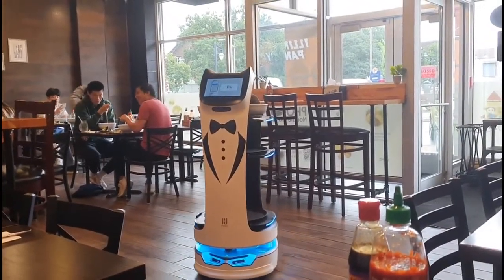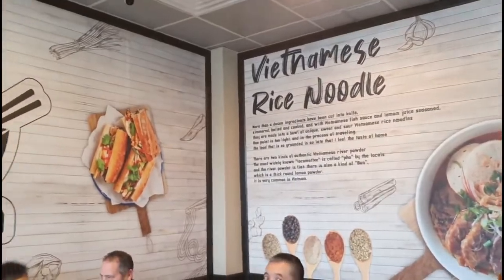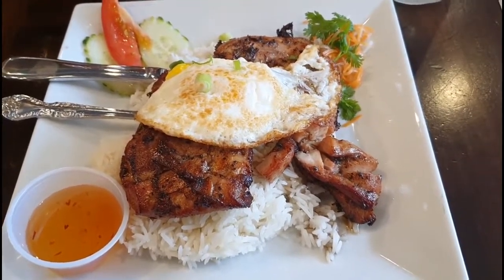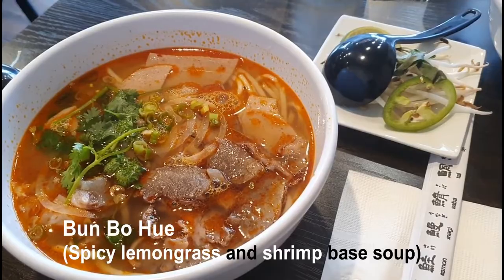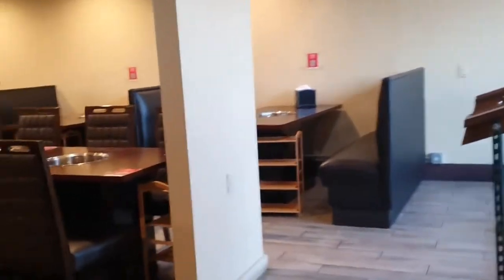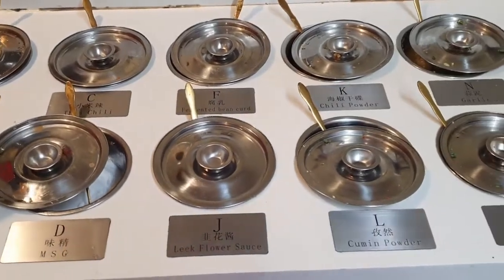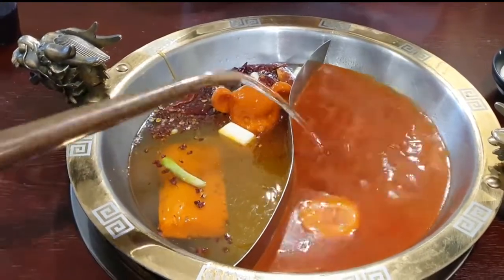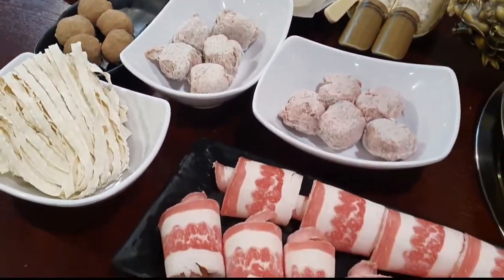Cute restaurants in Champaign, Illinois | Pho Noodle Station | Shiquan Hot Pot | UIUC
Looking for a cute place to eat during cold weather?

Try beef rice noodle soup from Pho Noodle Station or House Made Cilantro Beef Ball and Knife Cut Noodles from Shiquan Hot Pot.